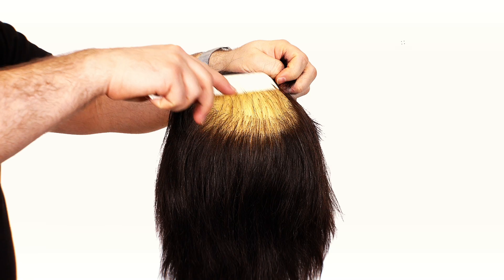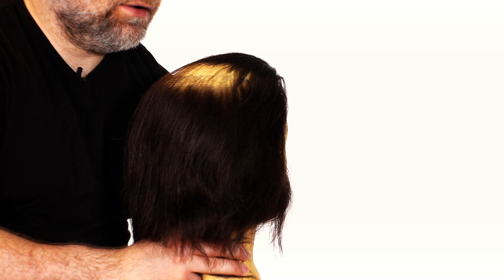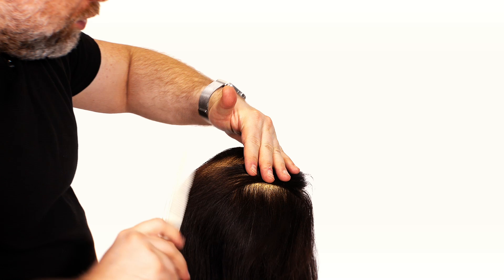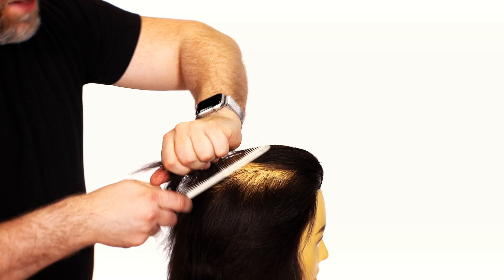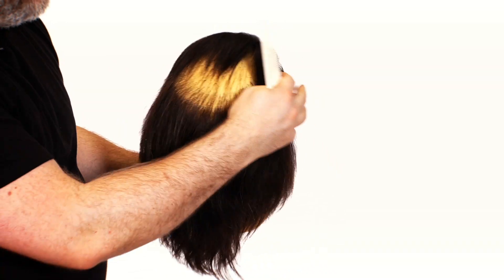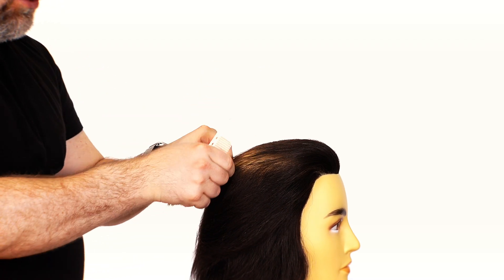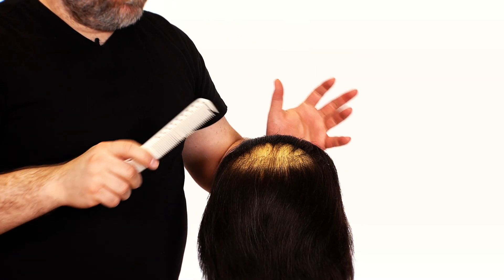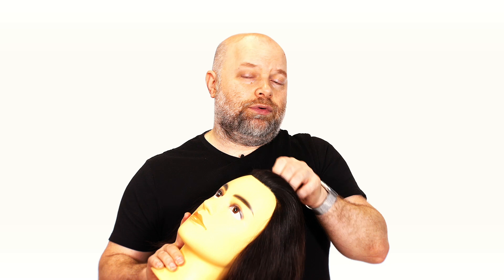How to Fix a Bald Spot - TheSalonGuy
Here is a video on how to fix a bald spot.
I suggest using lavividhair systems or uniwigs if in need.

Gear and Amazon Items I use: